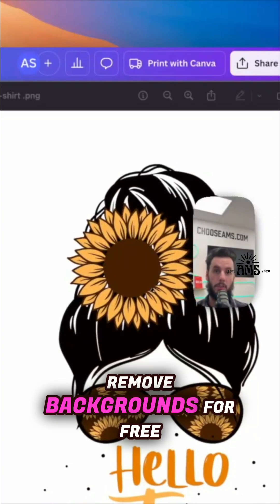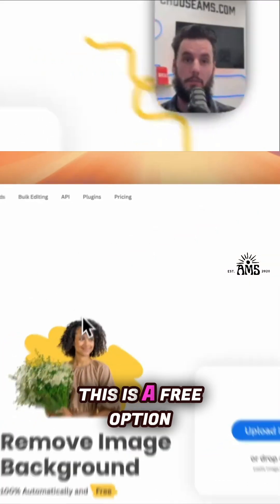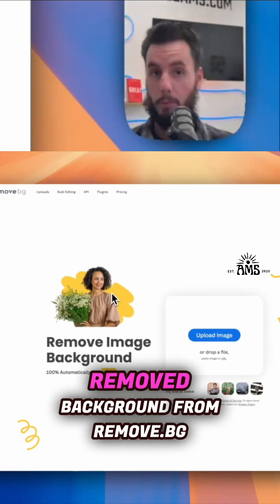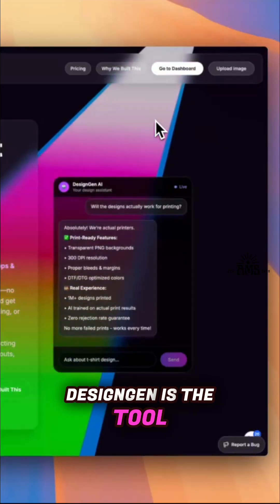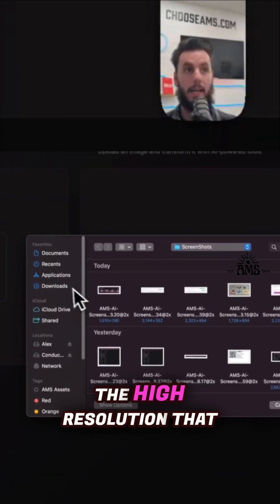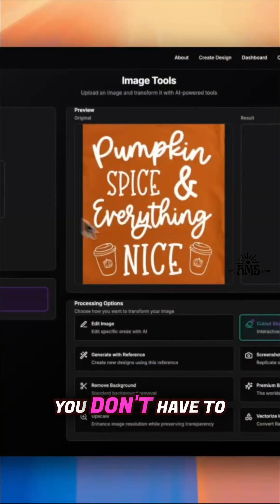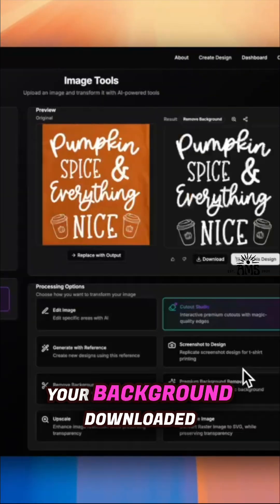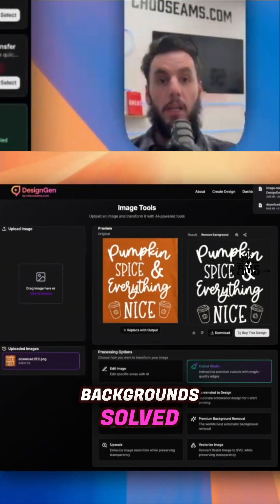Ditch Canva? FREE Background Removal Magic! (You NEED This!)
Struggling with image backgrounds? Discover free and paid options to make it easy. Canva's paid plan, remove.bg (smaller files), and DesignGen (high-res, free) fix backgrounds in seconds. Efficiency and cost-effectiveness, combined.